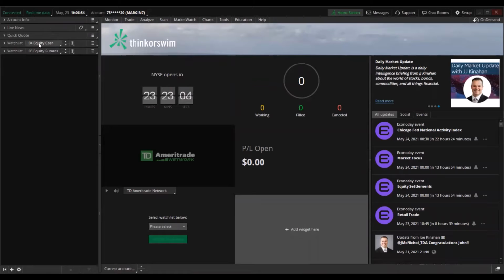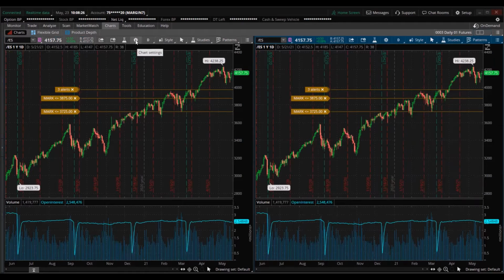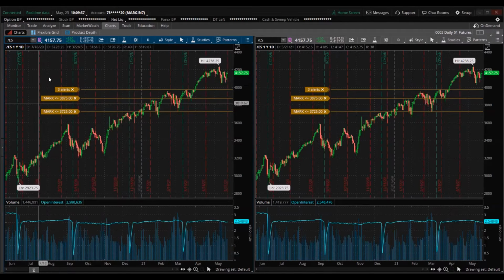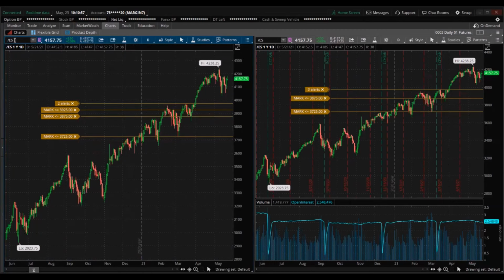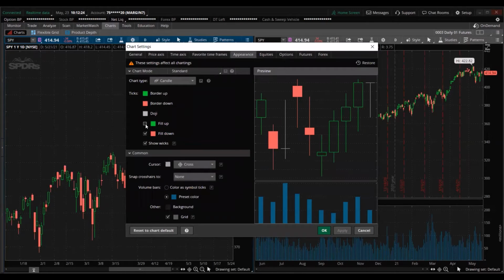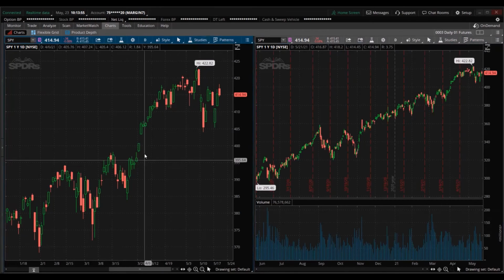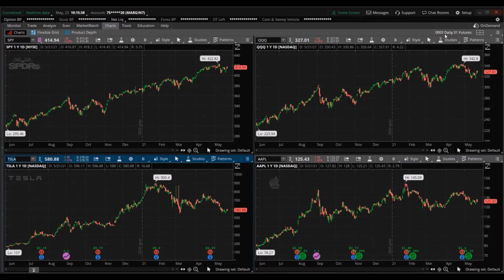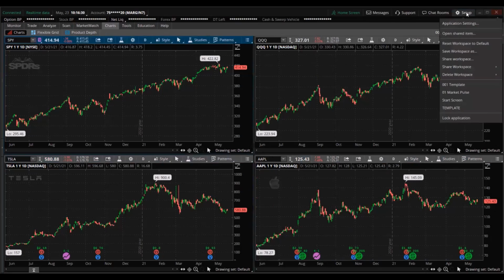WATCH BASIC SETUP STYLE TRADING PLATFORM THINIKORSWIM TUTORIAL BEGINNERS GUIDE HOW TO START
Stocks Equities
Currencies
FX Futures
FOREX
Crypto Cryptocurrency Bitcoin BTC
Bonds
Commodities
Options
Real Estate